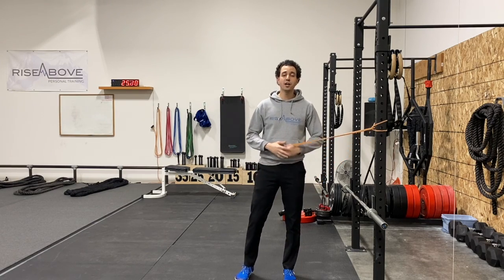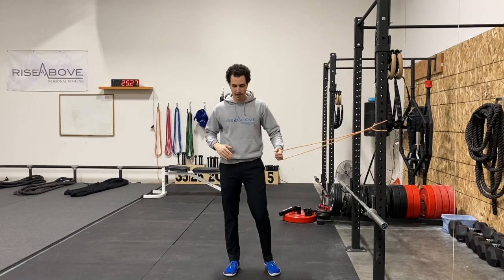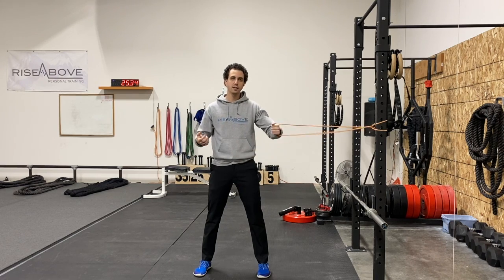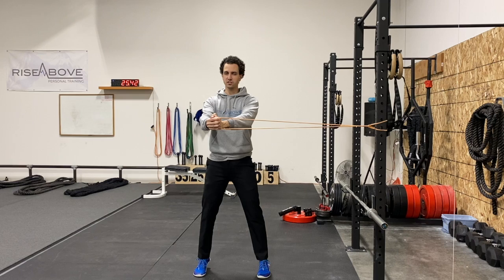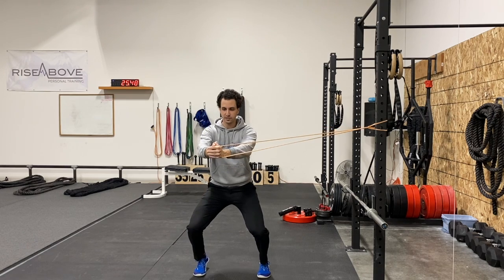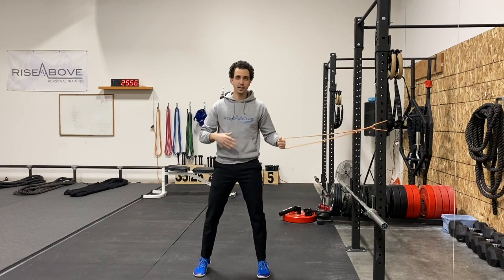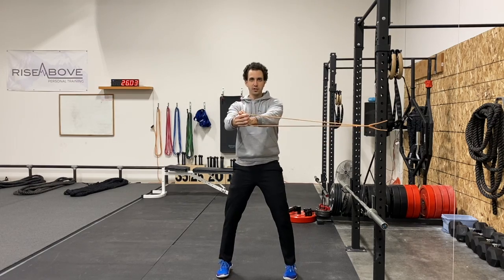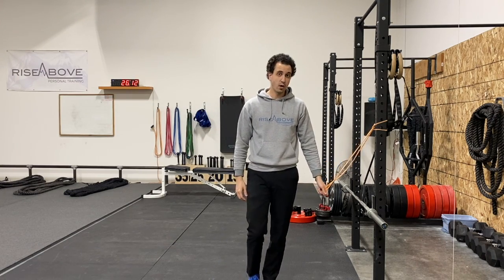Banded Palof Tip Toe Squat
Try out this core and leg exercise